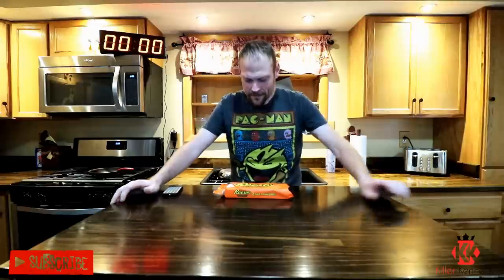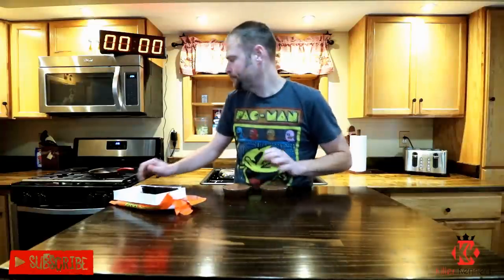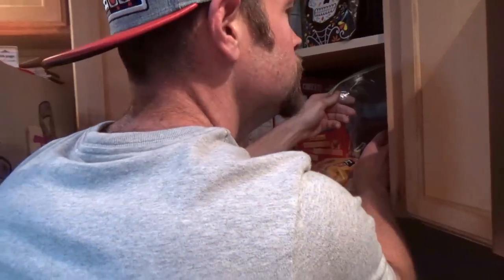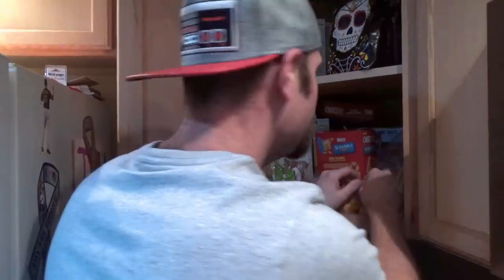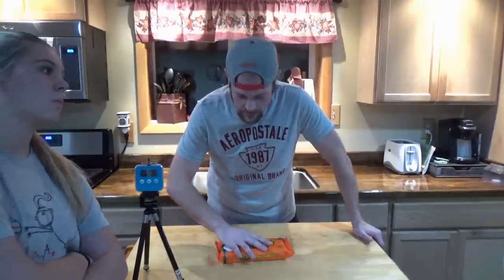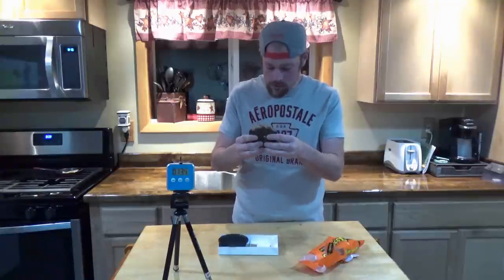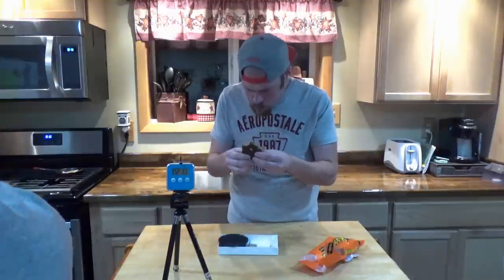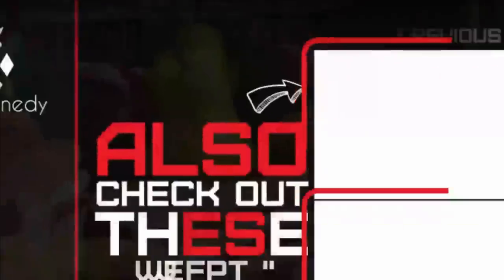Reese's Cup Challenge | ManvFood | 1Lb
1lb reeses cup challenge as fast as i can!